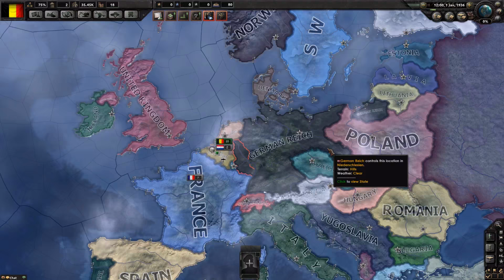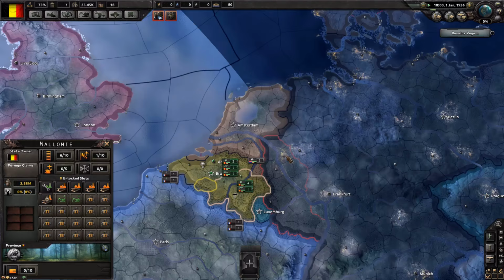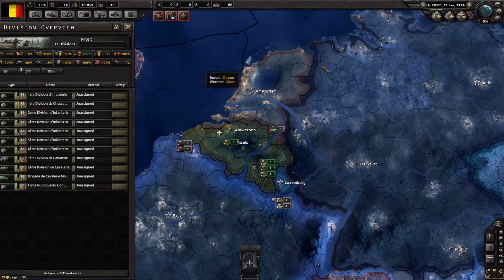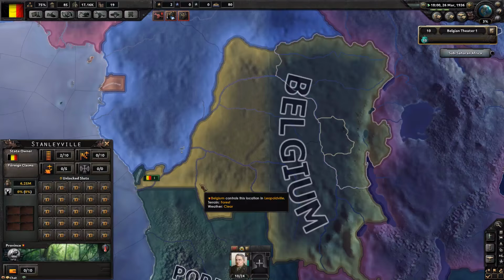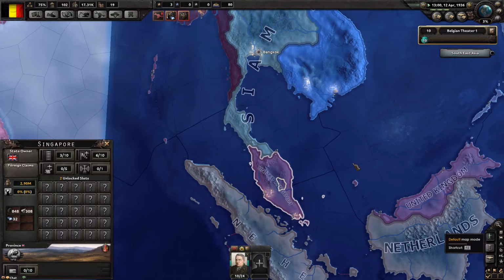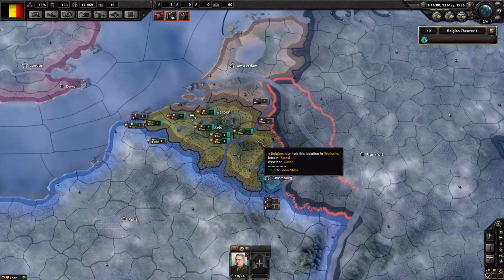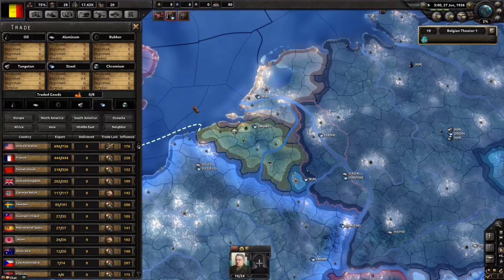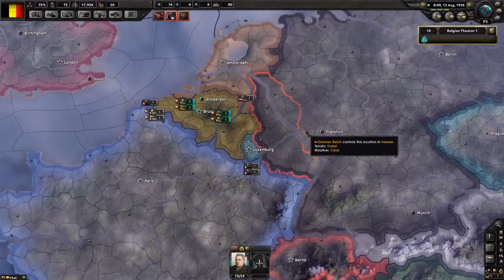Hearts of Iron 4 - Let's Play Belgium - Ep. 1 - Benelux Multiplayer Coop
Welcome to Hearts of Iron 4 Multiplayer Coop game! I'm playing as Belgium with Kailvin who's playing as the Netherlands.